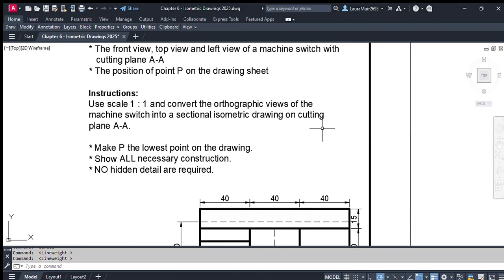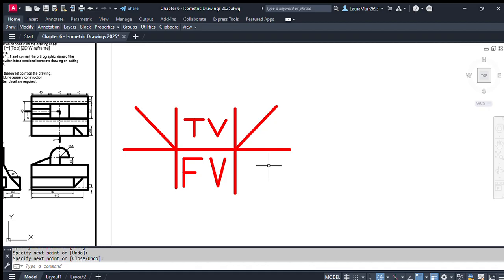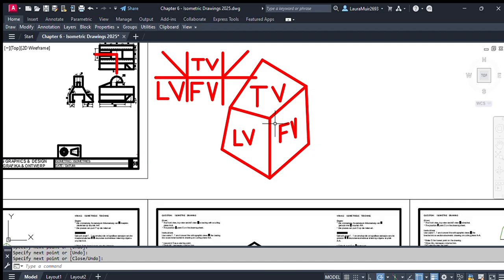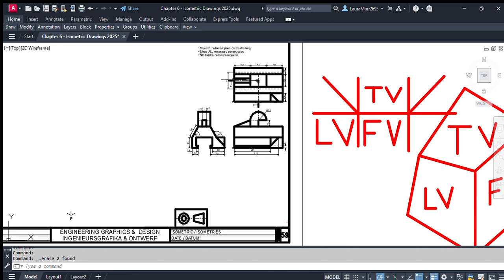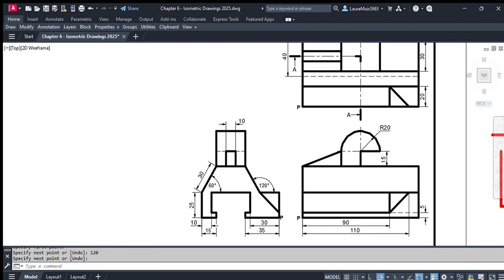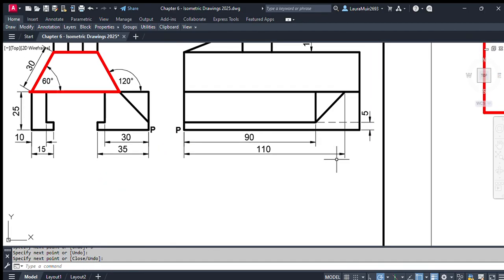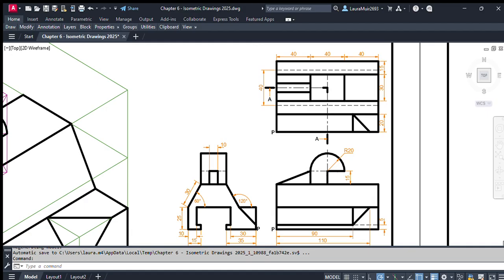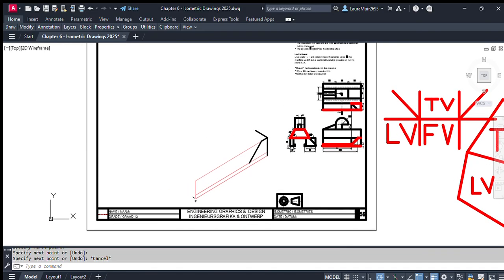Gr 12 Isometric Lesson Part 1